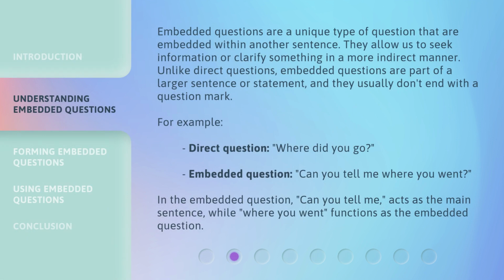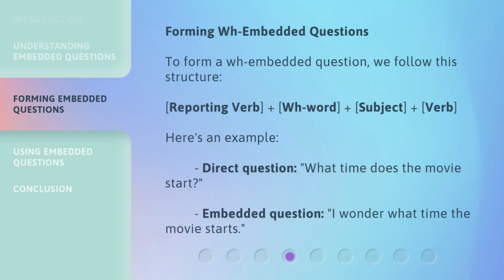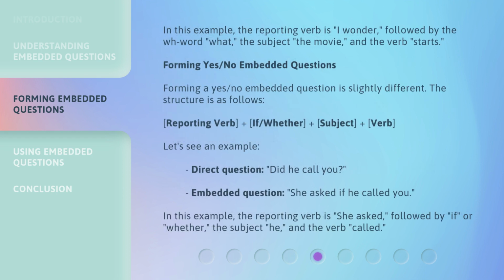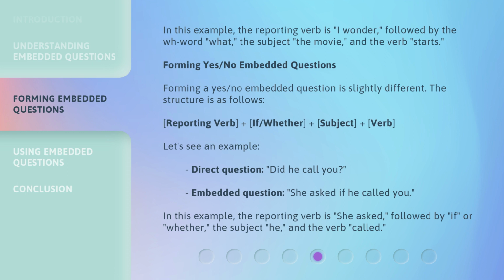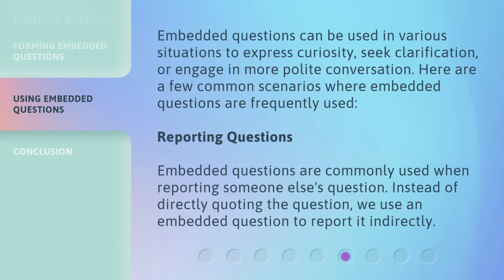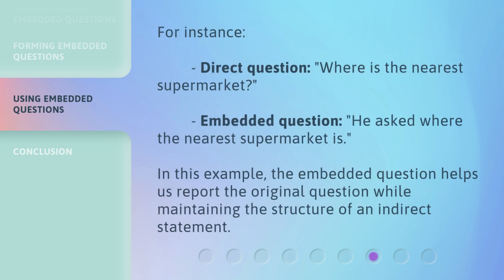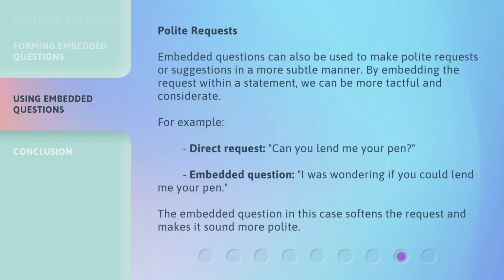Embedded Questions: Unlocking the Power of Inquisitiveness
Unlocking the Power of Embedded Questions in English • Learn how to use embedded questions in your English conversations to seek information or clarify something in a more indirect manner. This video covers the concept of embedded questions, how to form them correctly, and provides examples for both wh-embedded and yes/no embedded questions.

00:00 • Introduction - Embedded Questions: Unlocking the Power of Inquisitiveness
00:39 • Understanding Embedded Questions
01:20 • Forming Embedded Questions
03:00 • Using Embedded Questions